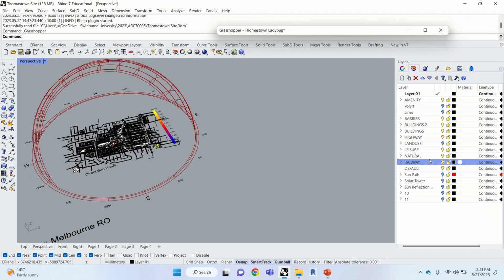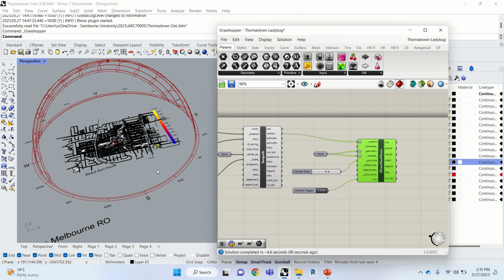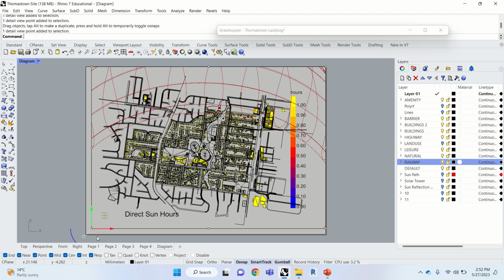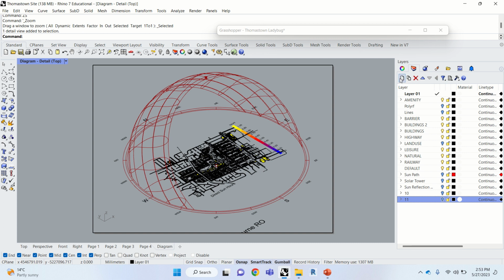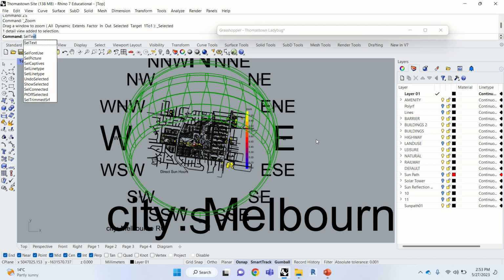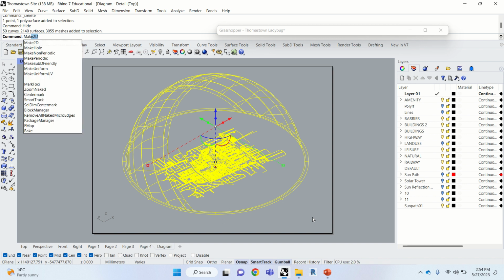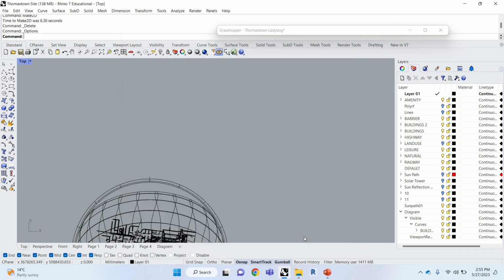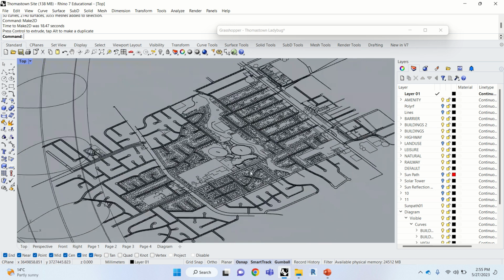06 How to Make2D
ARC70005 - Assessment 3
Mubeen Alhalaf
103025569